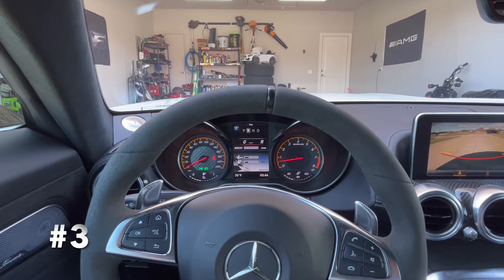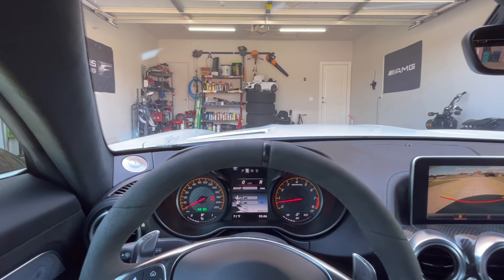10 Interesting Features of The AMG GT-S! | Owners Perspective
10 Interesting Features of The AMG GT-S! | Owners Perspective

Camera/Vlog Setup
Go Pro Action Camera:

Vlog setup with Microphone

Mic Adapter for GoPro